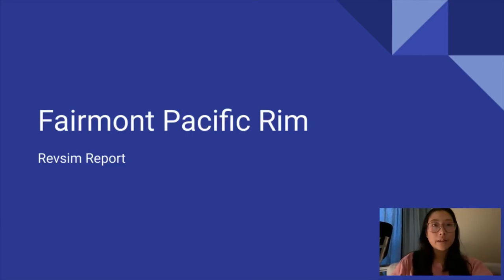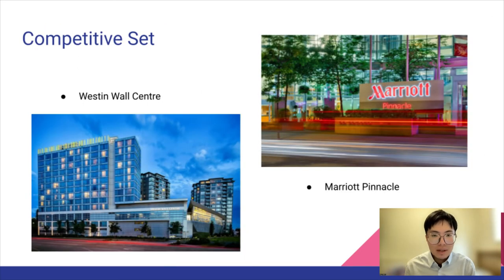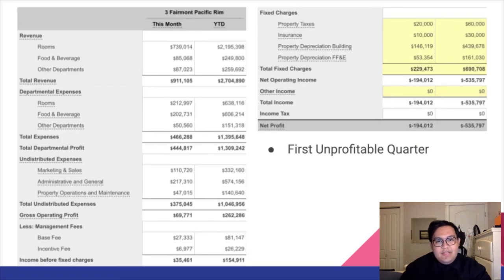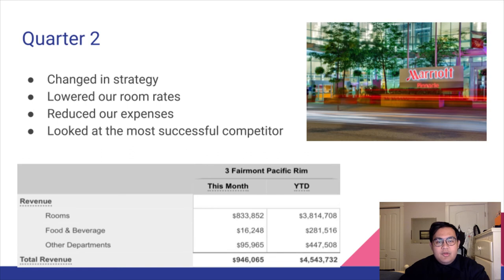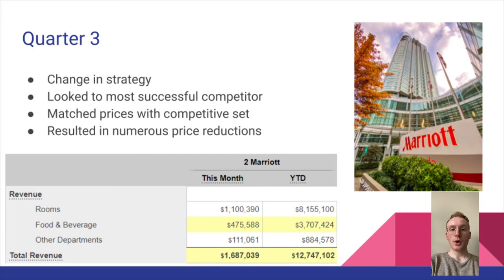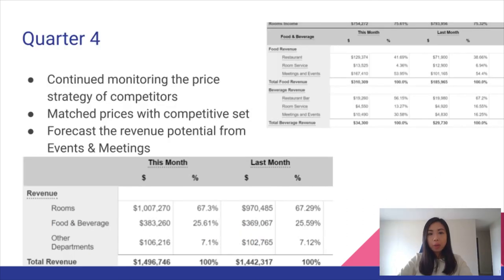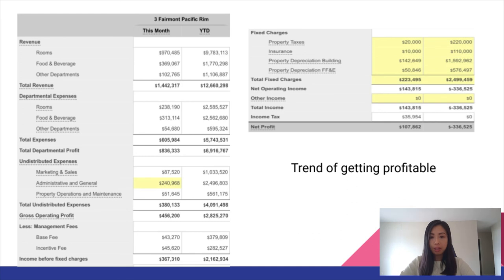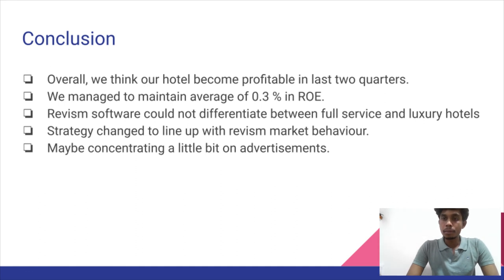Tour 400 - Revsim Report Fairmont Pacific Rim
Hotel: Fairmont Pacific Rim, BC, Vancouver, Canada
Members: Owen Erickson, Bethany Lum, Antony Sergion, Ella Lam, Angelo Uy, Cloud Tong
Class: Tour 400 11 - Spring 2022
Professor: Victor Gelano